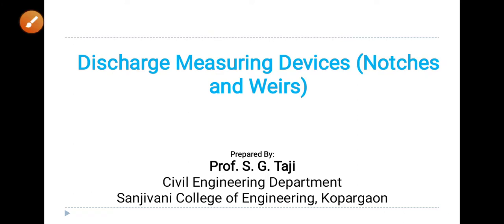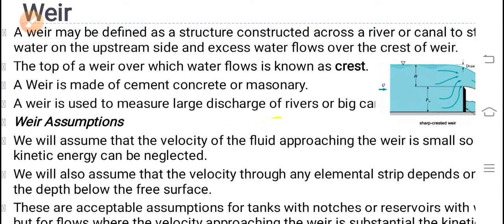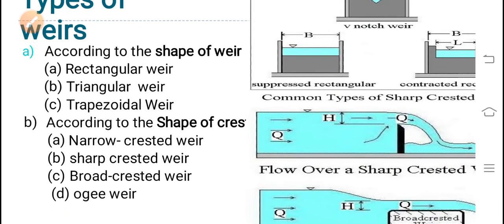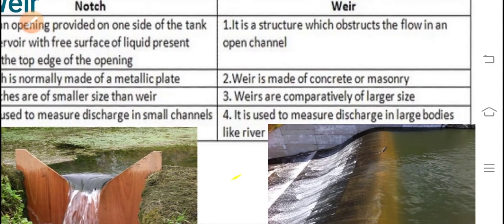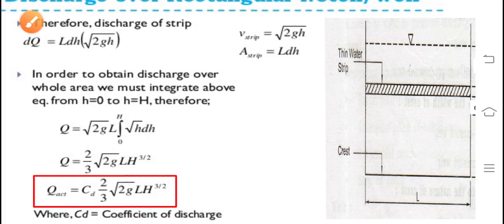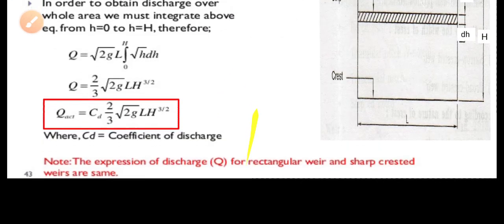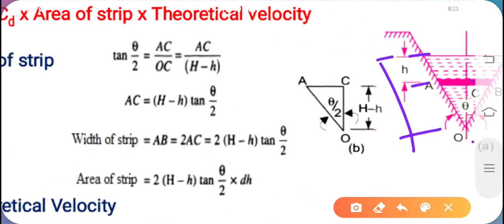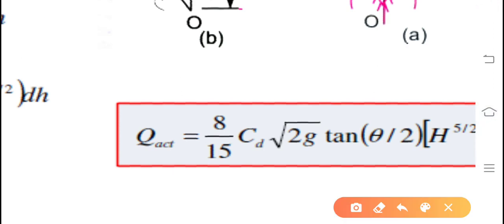Unit 2. L. No. 5: Discharge Measuring Devices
Introduction to Discharge Measuring Devices, Notches & Wires, Difference between These Two Devices, Types of Notch and Wier, Derivation of Formulae for Determination of Discharge in case of Rectangular & Triangular Notch & / or Wier.